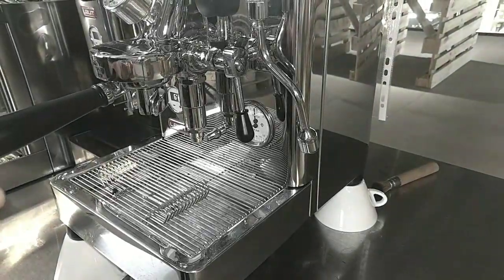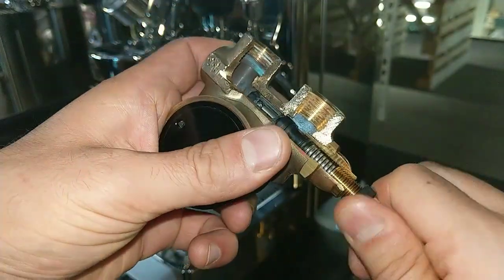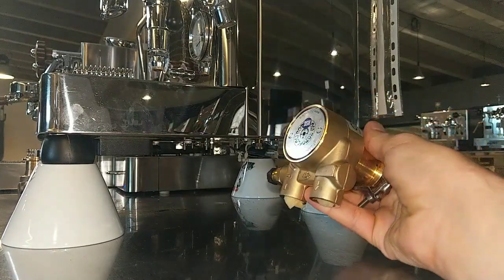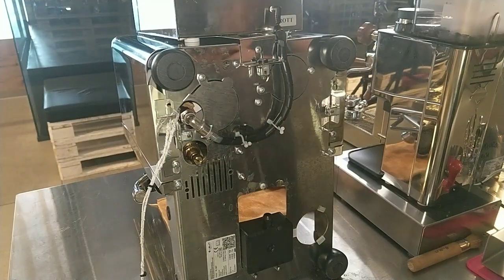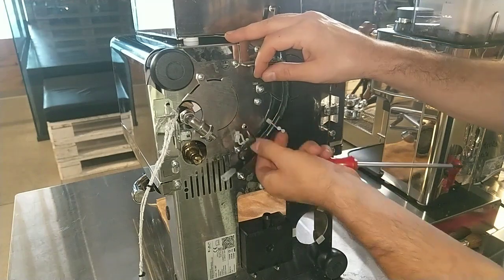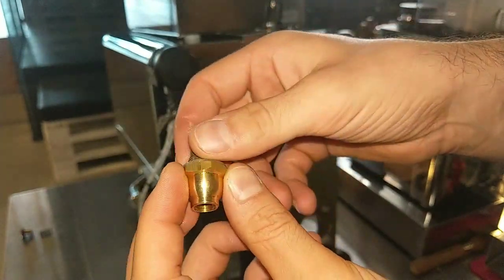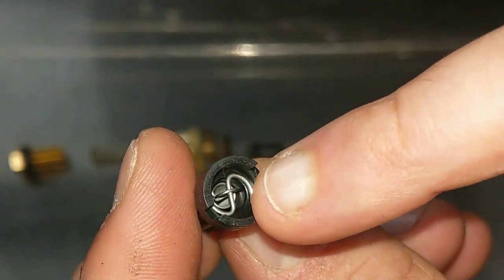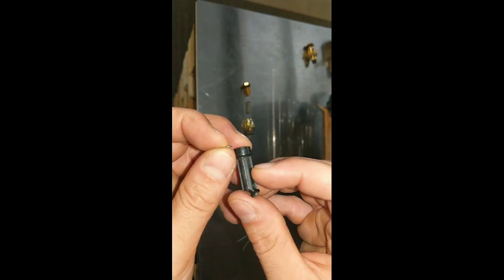pl162t pump 9700002 bypass regulation problem LELIT Bianca Giulietta (bypass code 4000063)